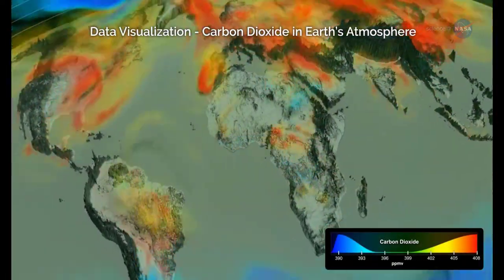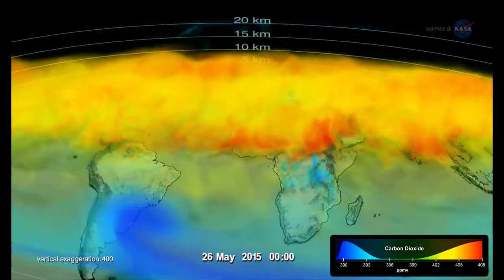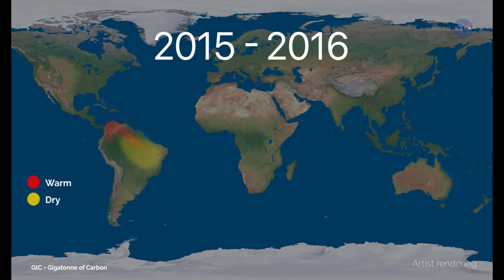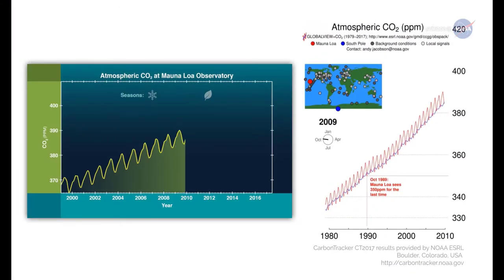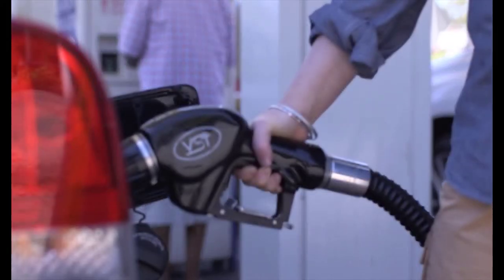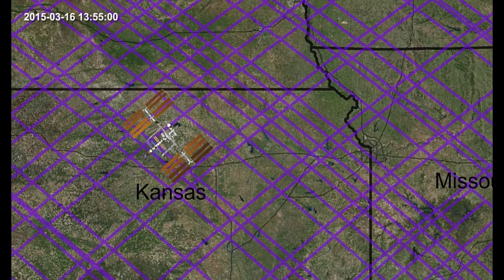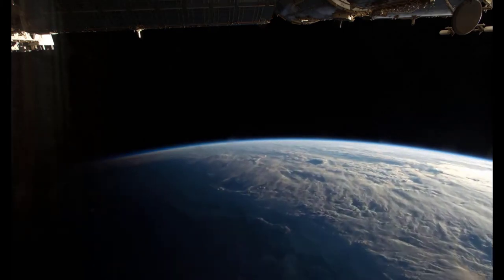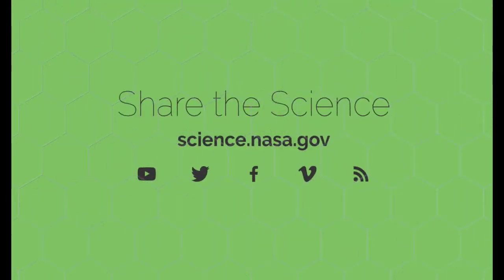NASA’s OCO-2 Carbon dioxide mission in earth atmosphere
Carbon dioxide in earth atmosphere
Human activities at different location on earth’s surface
Impact of Human activities on Carbon dioxide
Orbiting carbon observatory